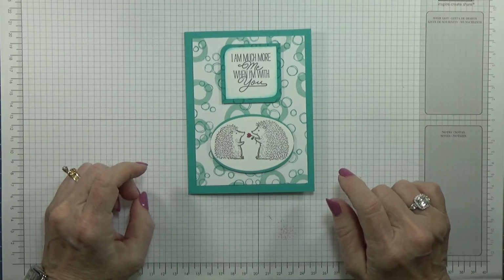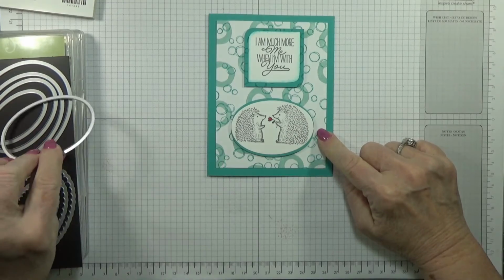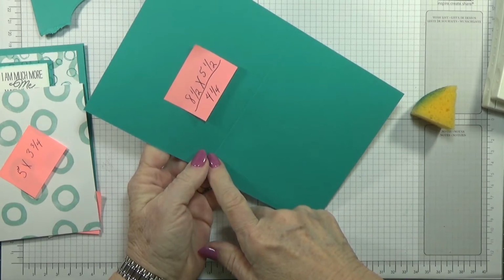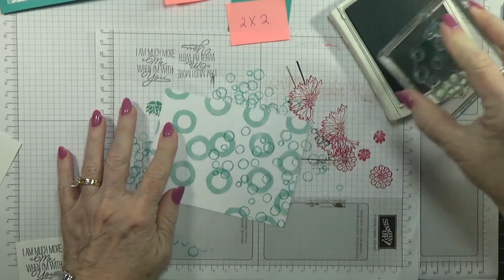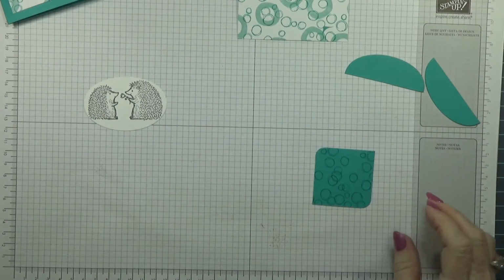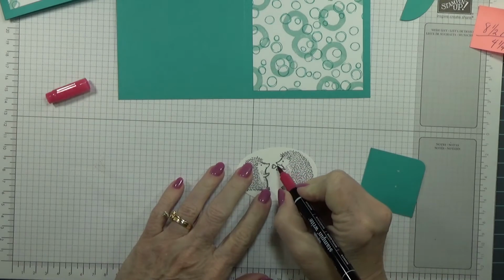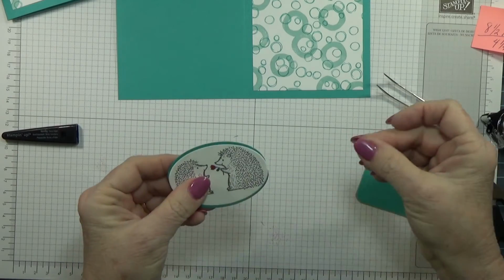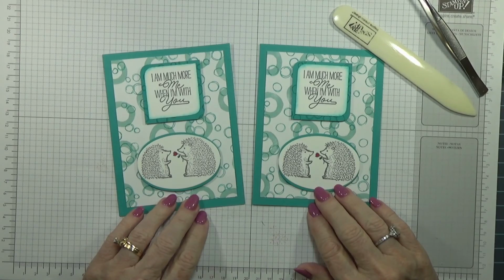love you lots hedghogs card (Stampin' Up!)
This is the second card made with this hostess stamp set. If you like this stamp set, go to my website and I'll let you know how you can get it,